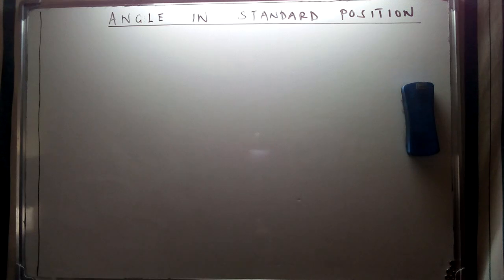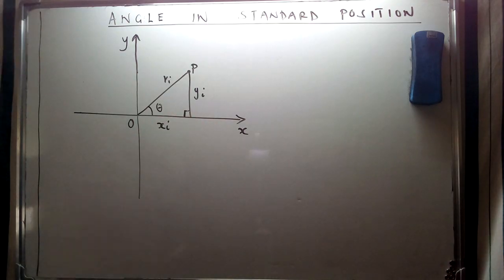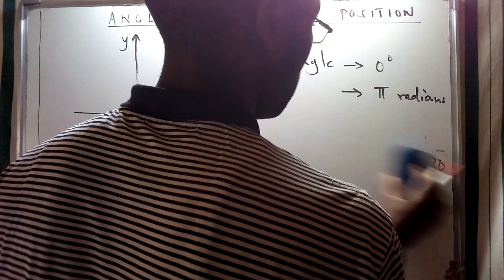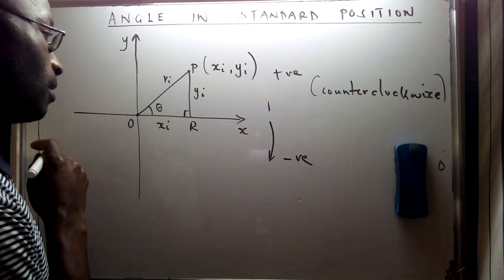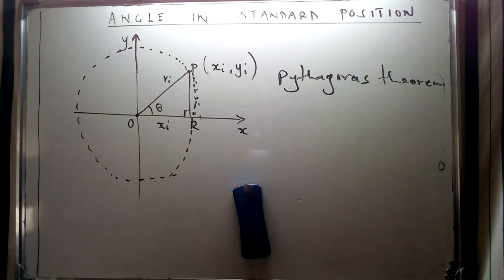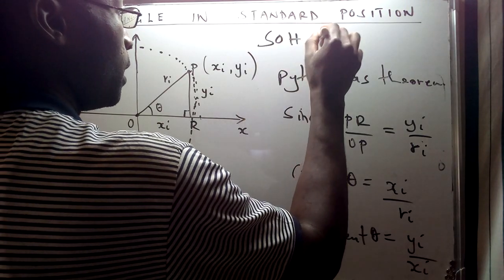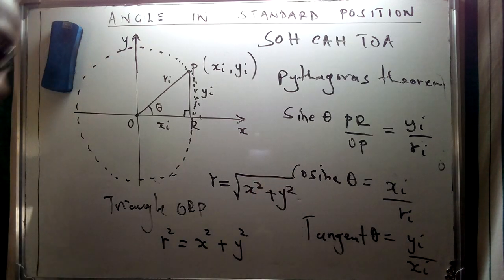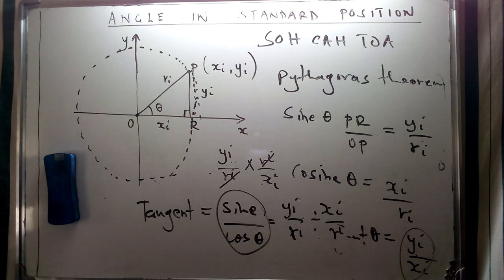Angles in Standard Position: Measuring Rotation in the Plane